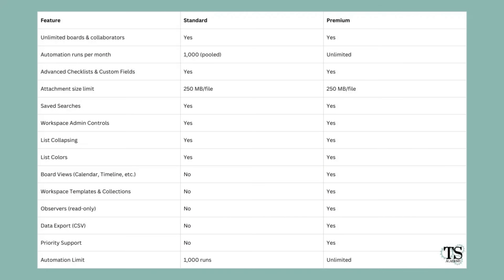Trello Standard vs Premium 2025: Which Plan Do Small Business Owners Really Need?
Confused about Trello’s paid plans? In this tutorial, I walk you through exactly what you get at the Standard ($5/user) and Premium ($10/user) levels, so you can confidently decide if upgrading is worth it for your business.

We’ll cover:

The real limits of the Free plan
All the extra features you unlock at Standard
What makes Premium worth the jump
My tips for keeping costs down while still getting the features you need

👉 Whether you’re a solo entrepreneur or a small team, this breakdown will help you make the smartest choice for your workflow.

Chapters

00:00 – Intro
02:00 – Free Plan Limitations
05:38 – What You Get with Standard
12:15 – What You Get with Premium
16:45 – Final Thoughts + Tips